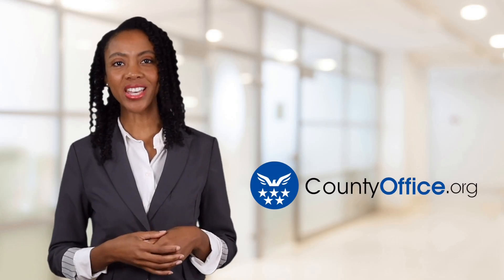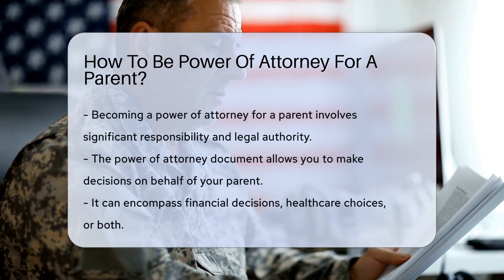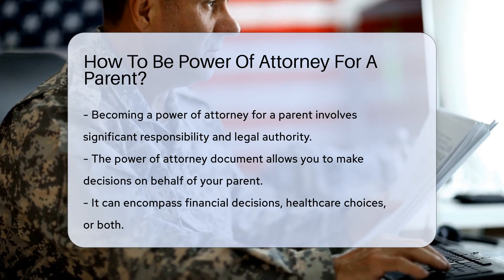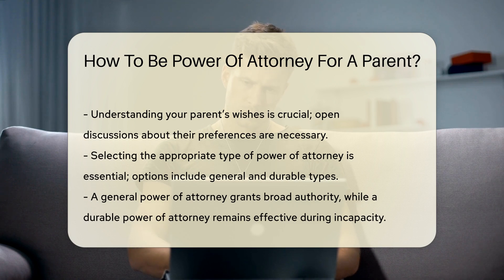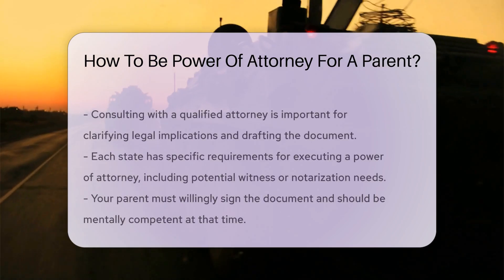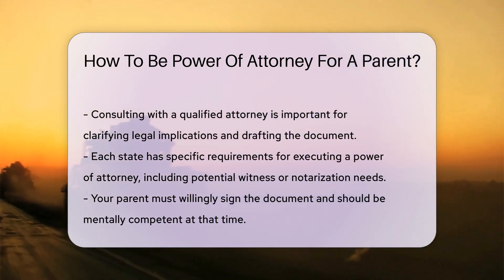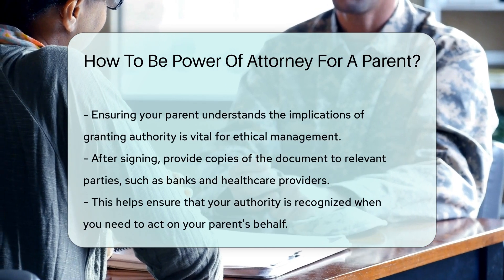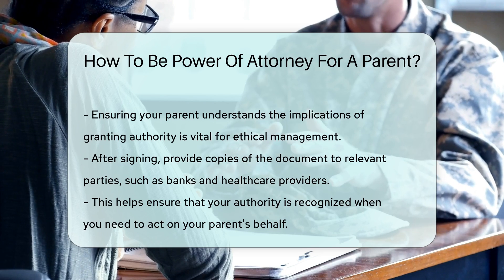How To Be Power Of Attorney For A Parent? - CountyOffice.org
How To Be Power Of Attorney For A Parent? Have you ever wondered how to become a power of attorney for a parent? In this insightful video, we'll guide you through the essential steps involved in assuming this significant responsibility. Understanding the legal implications and processes is crucial for effective management of your parent's affairs.

First, gain a clear understanding of the concept of power of attorney and its implications for decision-making on behalf of your parent. It's important to discuss and respect your parent's wishes when making decisions that affect their financial and healthcare matters.

Learn about the different types of power of attorney, including general and durable, and select the most appropriate one for your parent's needs. Seeking legal advice from a qualified attorney is essential to ensure compliance with state laws and proper execution of the document.

Once the power of attorney document is drafted, ensure that your parent willingly signs it while mentally competent. Distribute copies to relevant parties such as banks and healthcare providers to establish recognition of your authority when necessary.

For more detailed insights and guidance on being a power of attorney for a parent, don't miss this video.